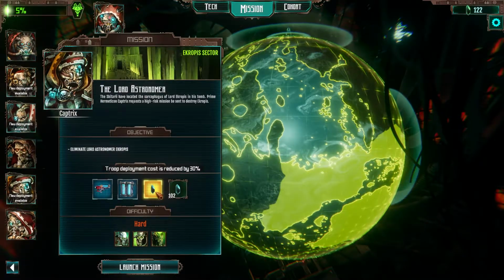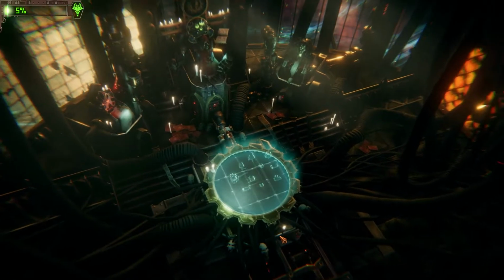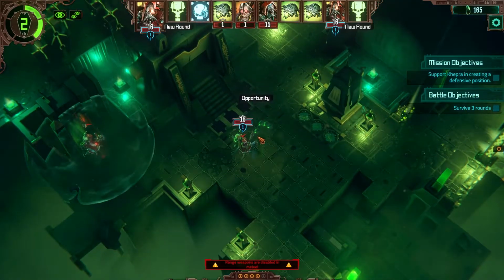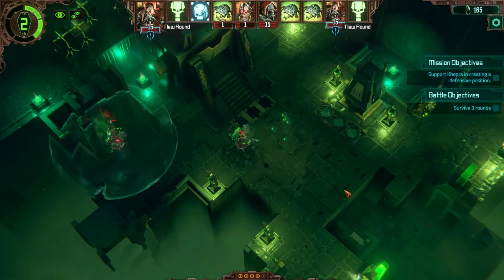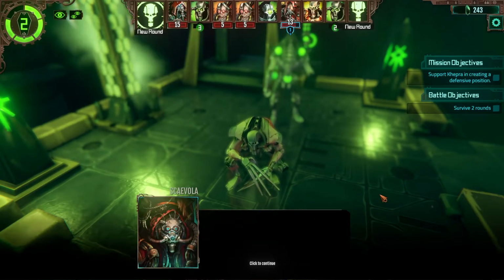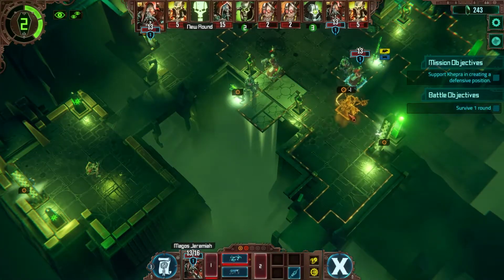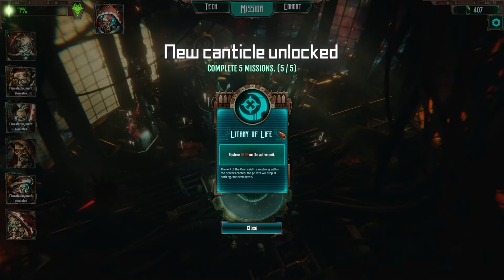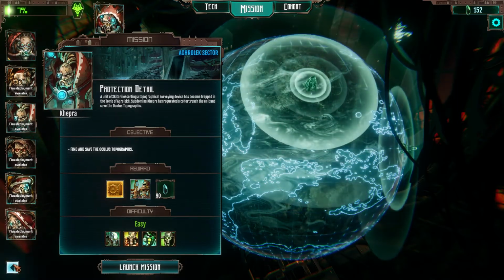Warhammer 40,000: Mechanicus - 6 - Consolidation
It's the year 40,000 and we're taking control of the Adeptus Mechanicus. Can we stop the Necron army from awakening?

00:00 Welcome to Mechanicus!
04:04 Consolidation
08:25 First Objective Battle
21:35 Debrief
23:06 Cohort Setup .